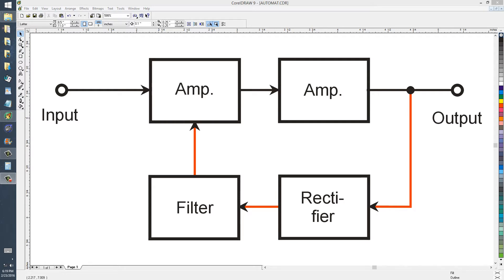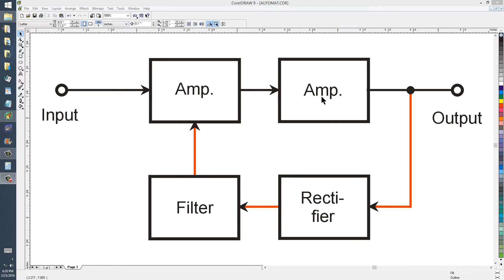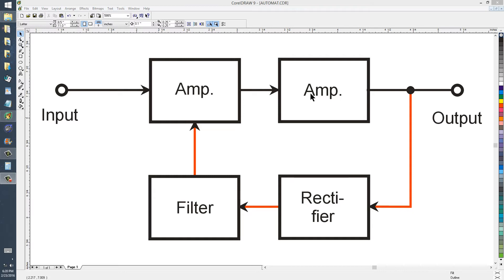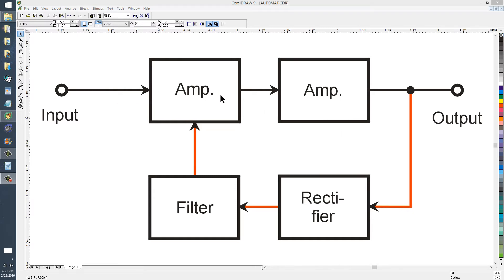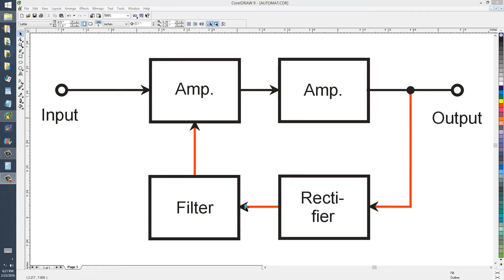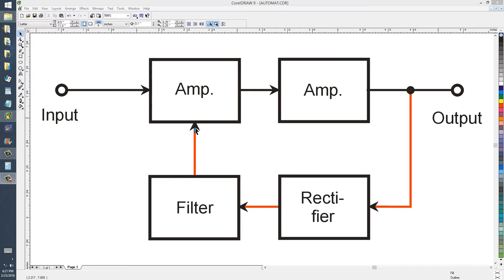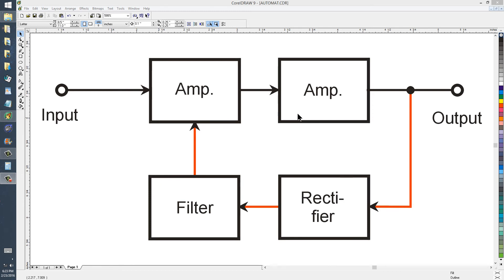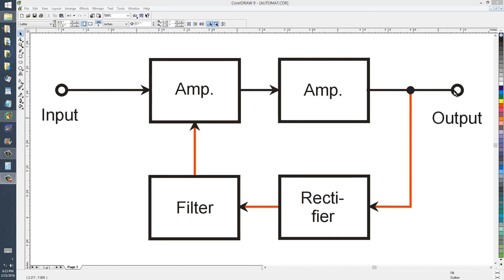How Audio AGC Works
Boosts the average power but not the peak power.